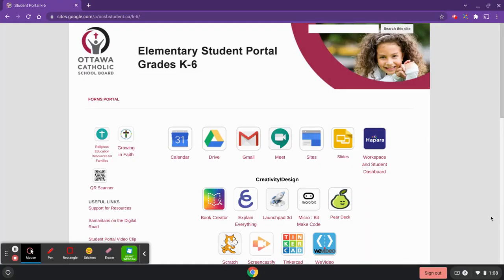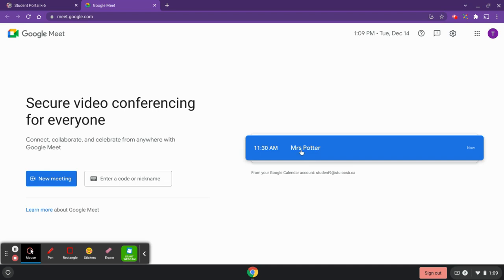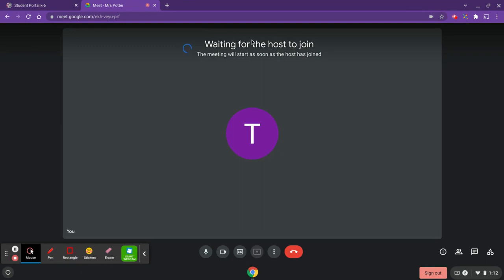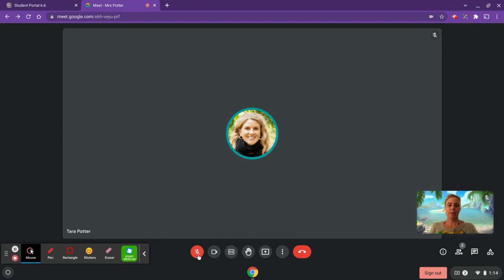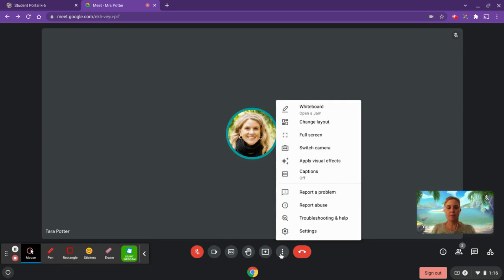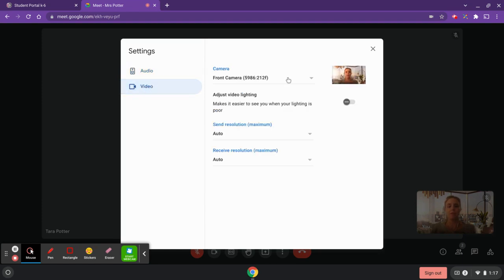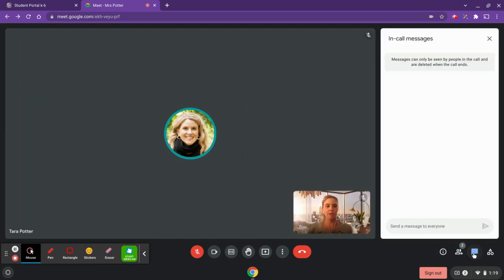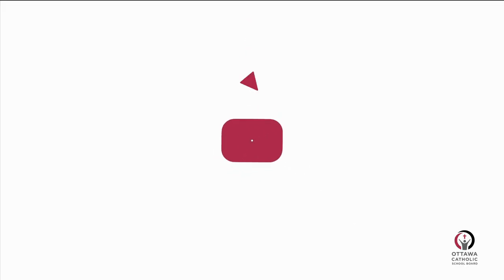Google Meet for OCSB students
A walkthrough of using google meet as an Ottawa Catholic School Board student.